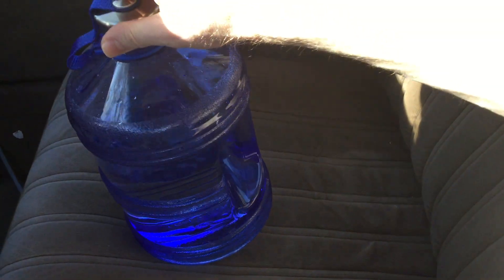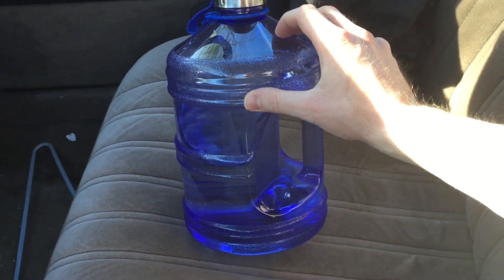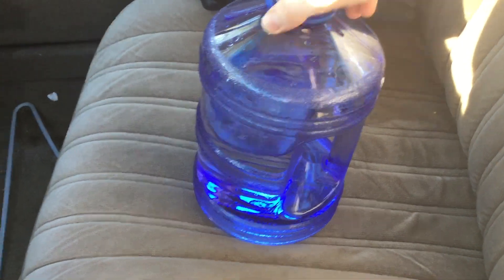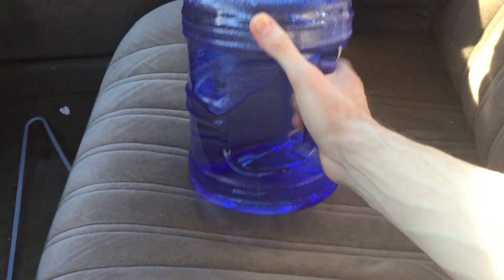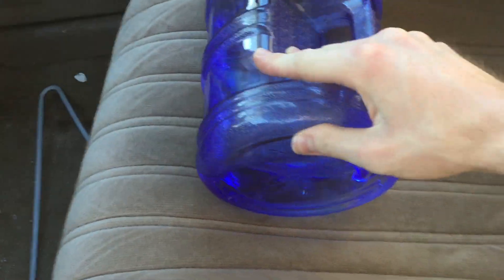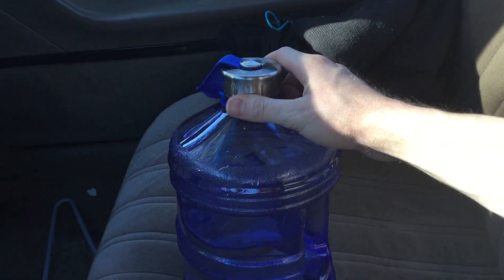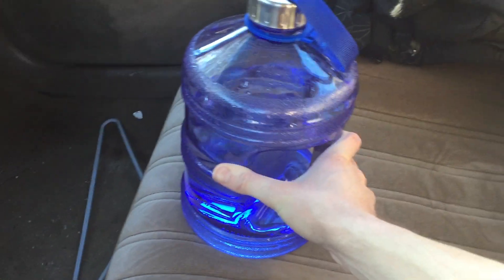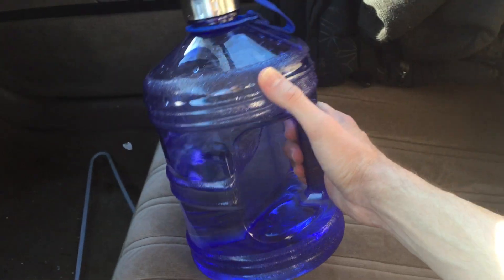BPA FREE WATER JUG Review. (Enviro Products Inc Review.)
BPA free water jug by (EnviroProductsinc)